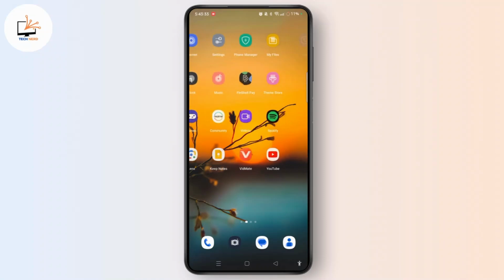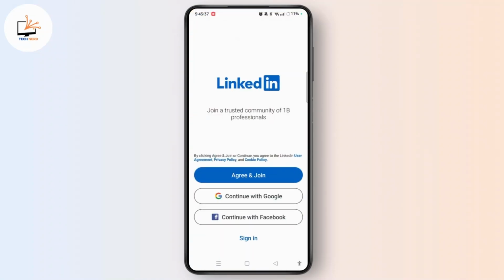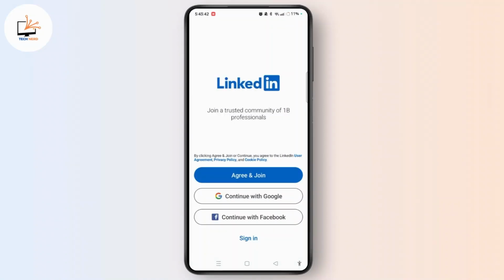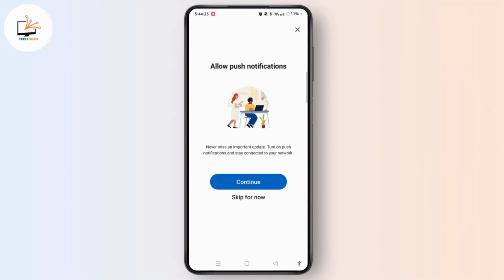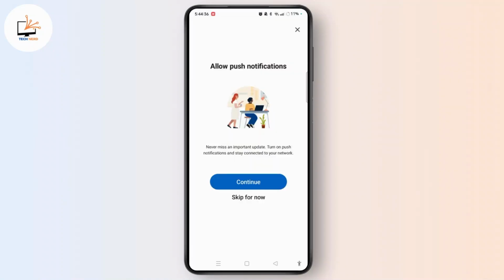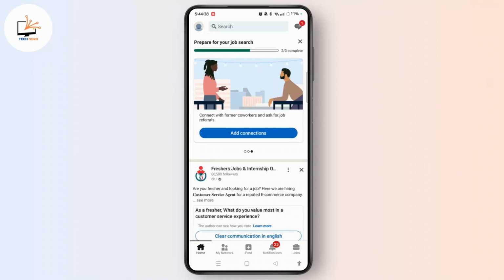How to Sign in to LinkedIn Account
Unlock the full potential of your LinkedIn profile by learning how to sign in seamlessly! In this step-by-step guide, I’ll show you how to easily access your LinkedIn account using various sign-in options. Whether you prefer using your email, phone number, or social media accounts like Google, Facebook, or Apple, I’ve got you covered.

Chapters
00:00:00 - Introduction
Learn how to sign in to your LinkedIn account with ease.

00:00:05 - Launch LinkedIn
Open the LinkedIn application on your device.

00:00:15 - Welcome Screen
Navigate to the LinkedIn welcome screen with sign-in options.

00:00:25 - Choose Sign-In Method
Select your preferred sign-in option: Email, Google, Facebook, or Apple ID.

00:00:35 - Enter Credentials
Input your email or phone number and tap “Continue.”

00:00:50 - Allow Notifications
Choose whether to allow post notifications or skip this step.

00:01:00 - Finalize Sign-In
Tap “Allow” to complete the sign-in process successfully.

00:01:10 - Conclusion
You are now signed in to your LinkedIn account!